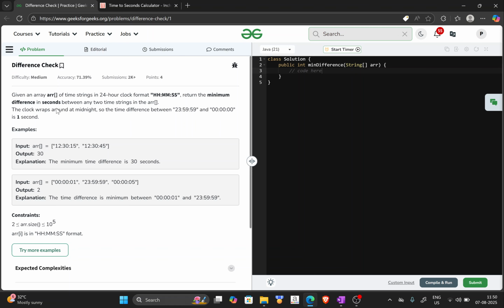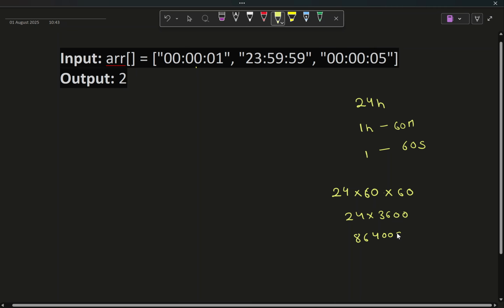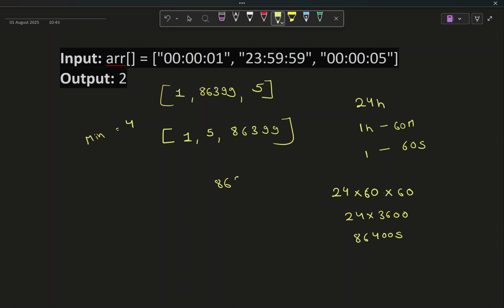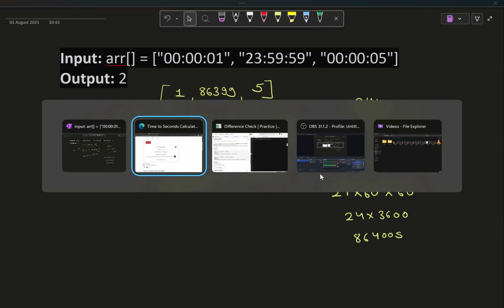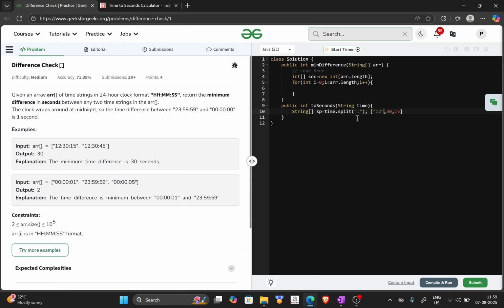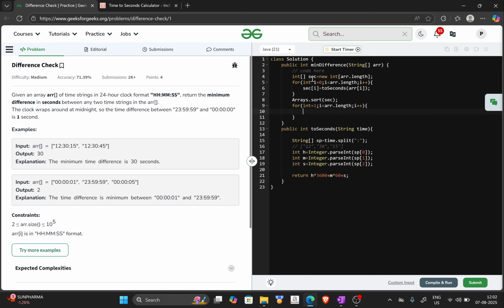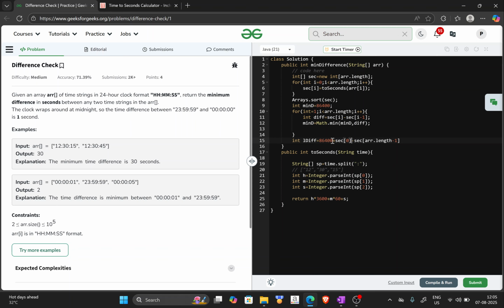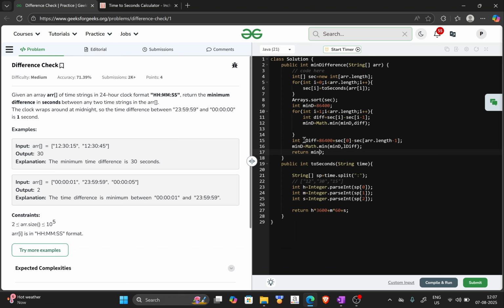Difference Check | GFG POTD| GeeksForGeeks| Problem of the Day | Java| Easy Solution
In this question I have solved gfg problem of the day using very simple and easy to understand approach.

Difference Check

Given an array arr[] of time strings in 24-hour clock format "HH:MM:SS", return the minimum difference in seconds between any two time strings in the arr[].
The clock wraps around at midnight, so the time difference between "23:59:59" and "00:00:00" is 1 second.

Examples:

Output: 30
Explanation: The minimum time difference is 30 seconds.
Input: arr[] = ["00:00:01", "23:59:59", "00:00:05"]
Output: 2
Explanation: The time difference is minimum between "00:00:01" and "23:59:59".